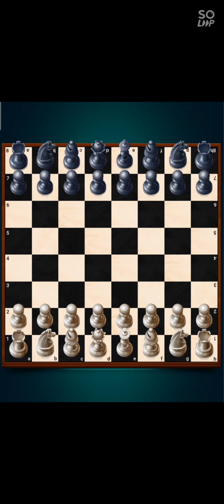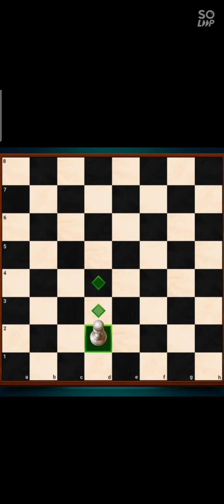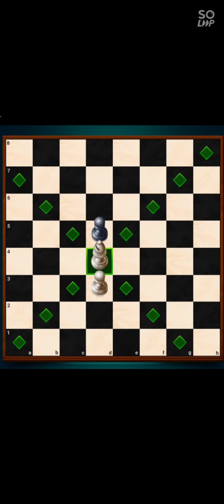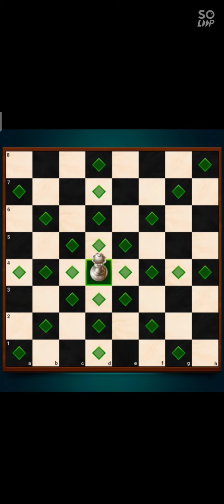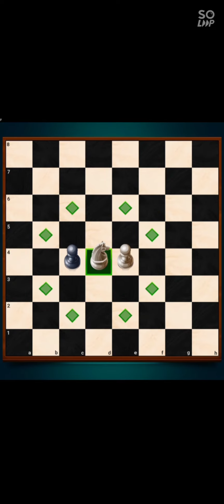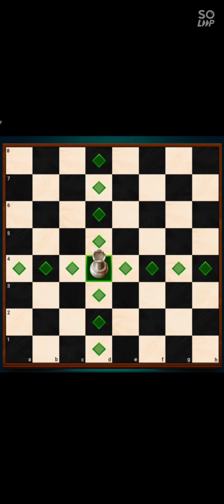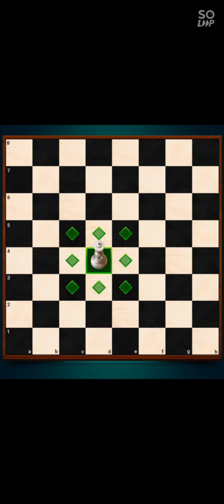methods to play chess (mathematical games)